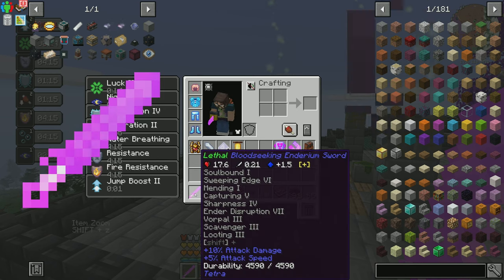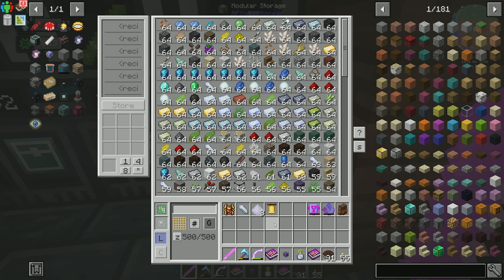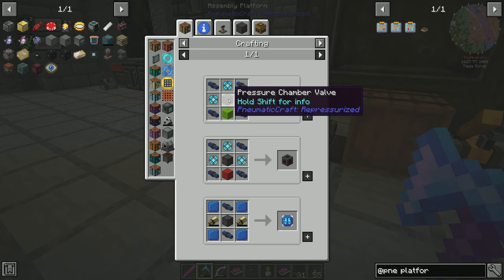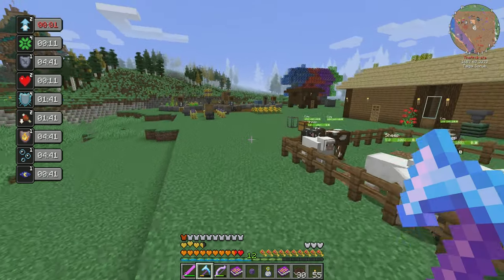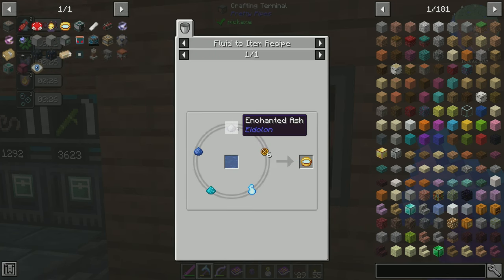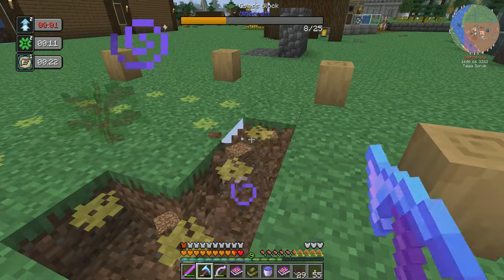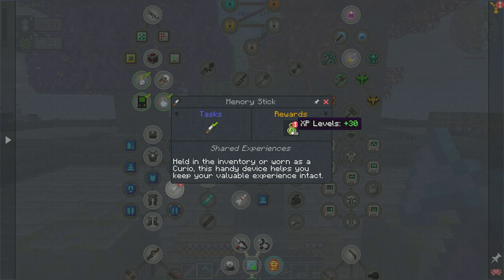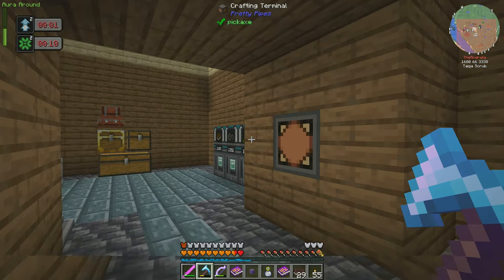Enigmatica 6 Expert EP53 | Fighting the Bell Ringer! | Minecraft 1.16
Today we fight the bell ringer and progress in Nature's Aura! And yes, I got the episode number wrong in the intro. Sue me.

✱ MODPACK INFO ✱

With Enigmatica 6, experience a finely tuned pack with mods that have been carefully chosen and painstakingly integrated with custom recipes and lovingly crafted art assets that create a cohesive experience of mods playing well together. As well as a highly rewarding quest book that will bring even a novice player up to speed on some of the finest mods 1.16 has to offer.

Seed:
-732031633 (created with pack version play test version updated 03/10/2022)

✱ PC SPECS ✱